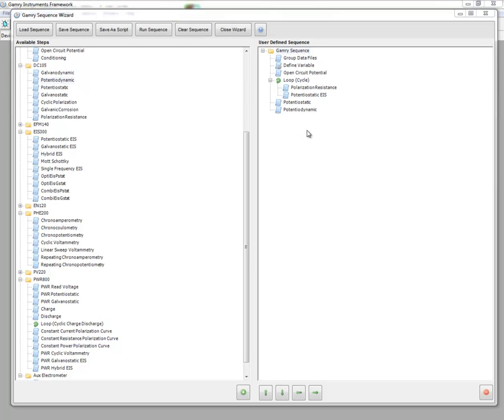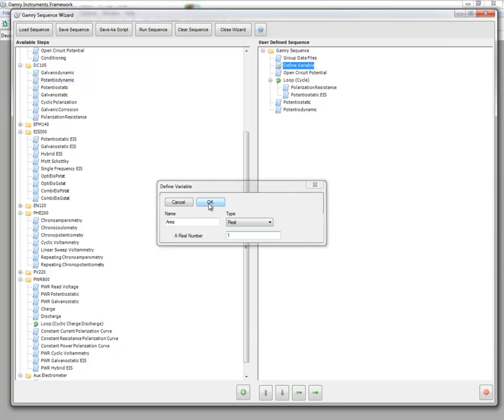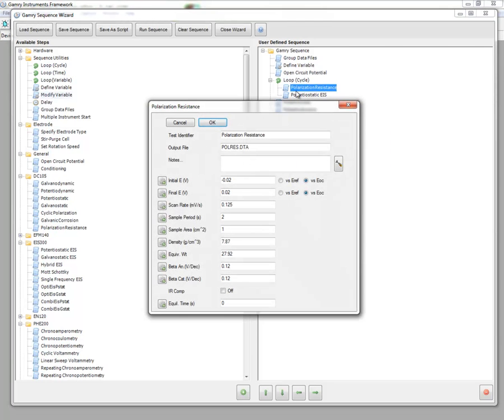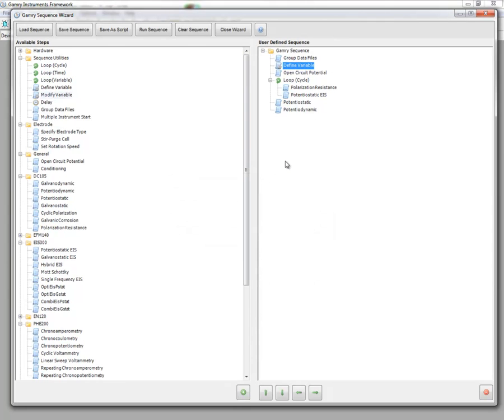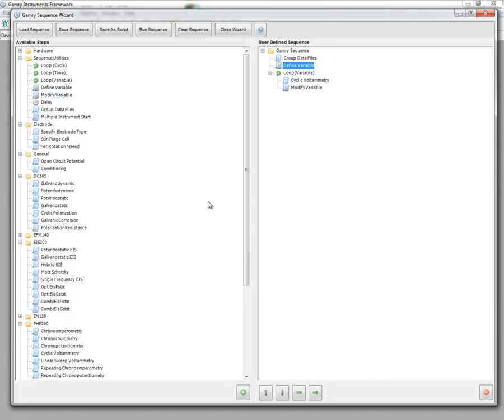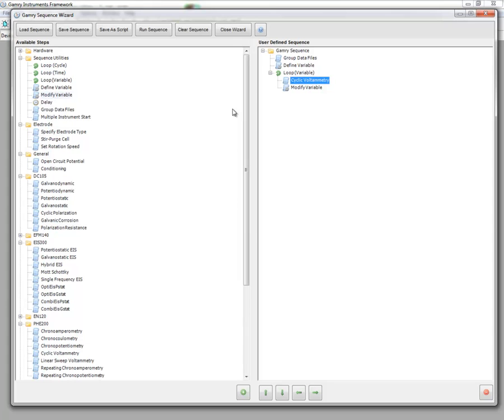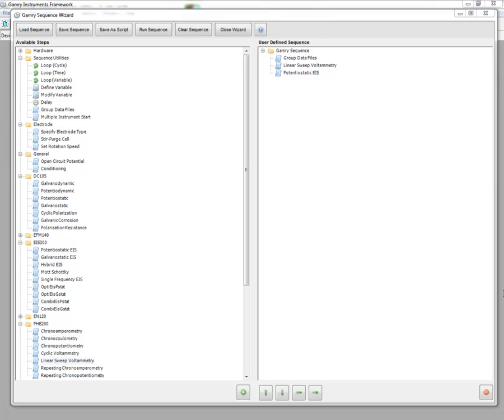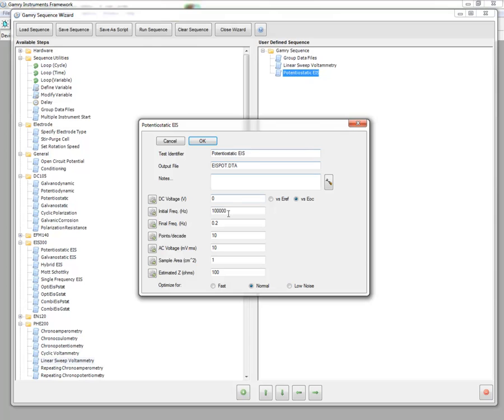Using the Gamry Sequence Wizard - Part 3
This video expands upon using loops and introduces variables.  Download the Gamry Mobile App for iPhone or Android to see these videos right from your mobile device.